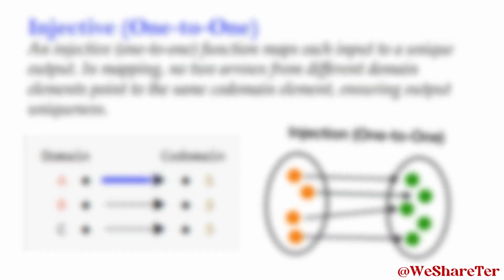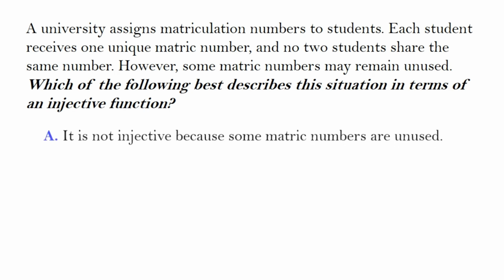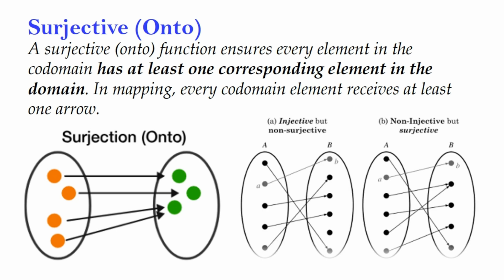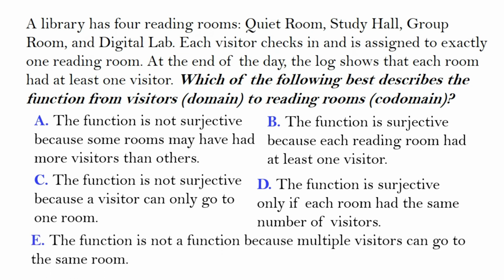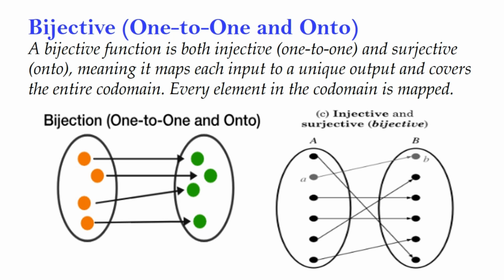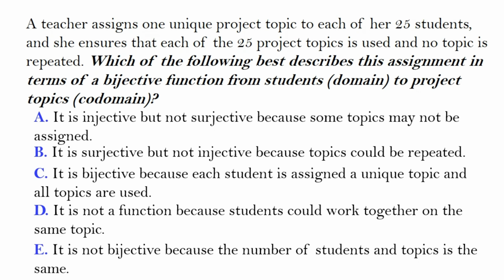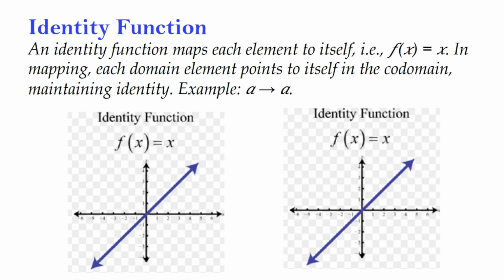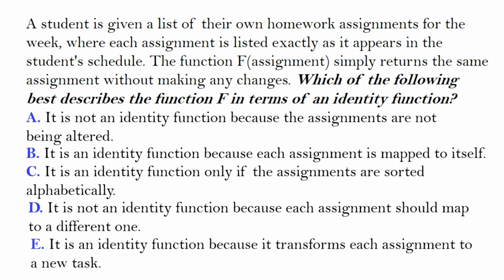Injective (One-to-One), Surjective (Onto), Bijective (One-to-One and Onto), and Identity Function